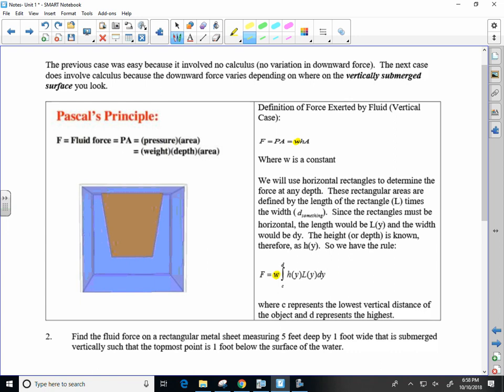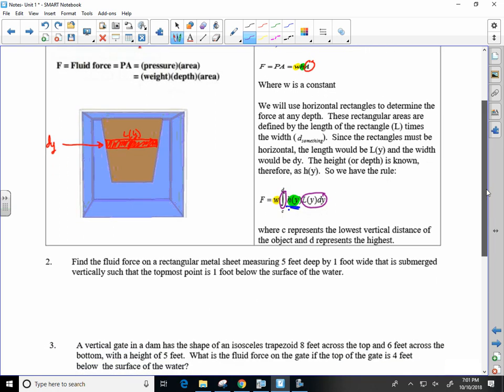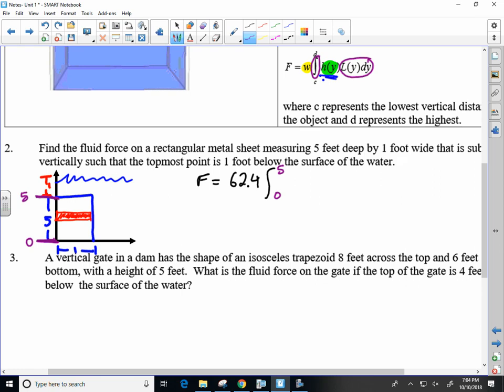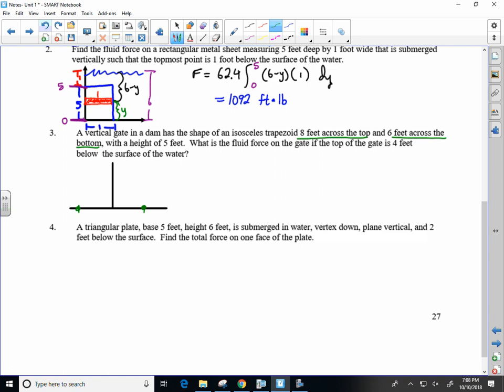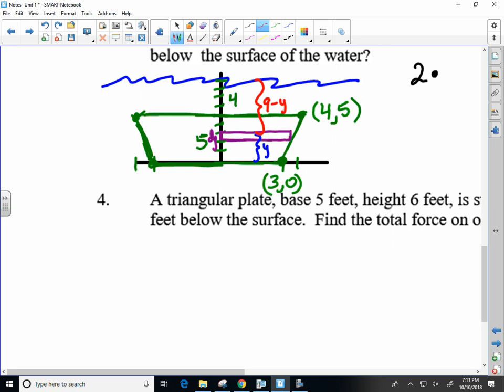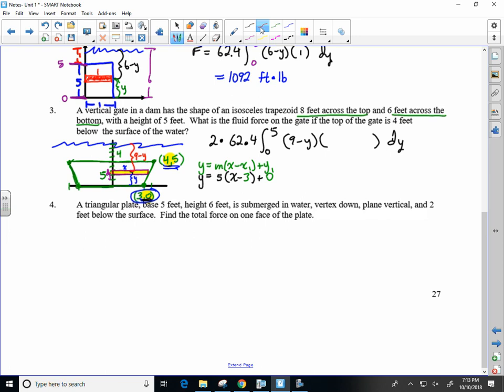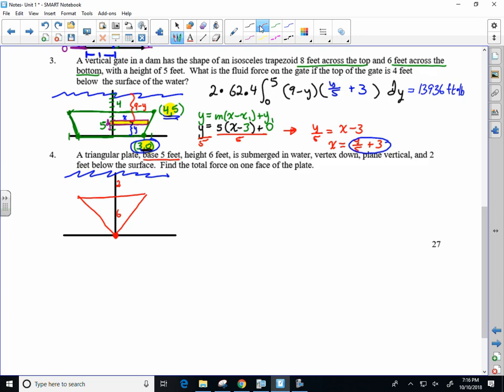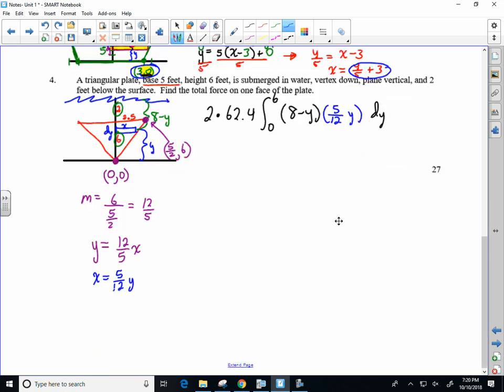Calc 2 Notes p27